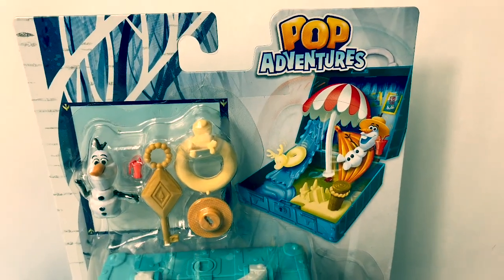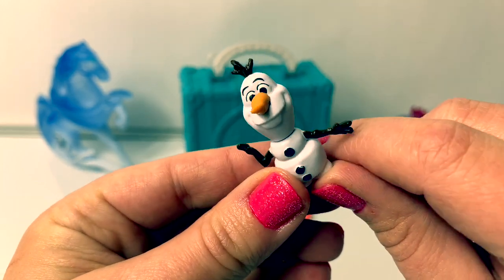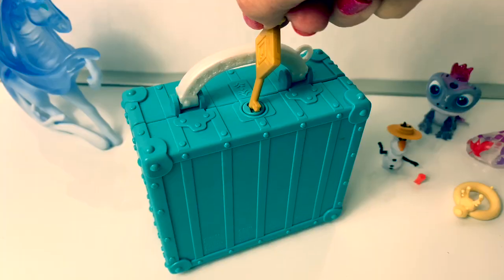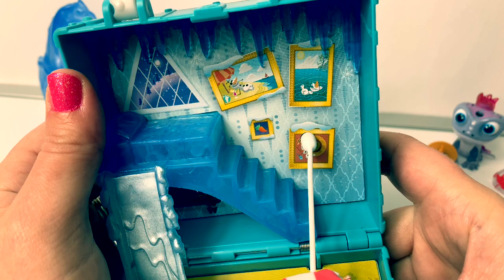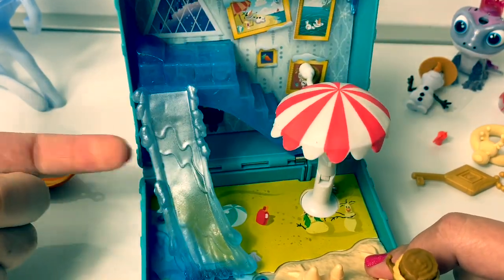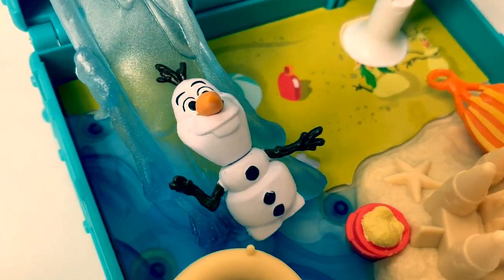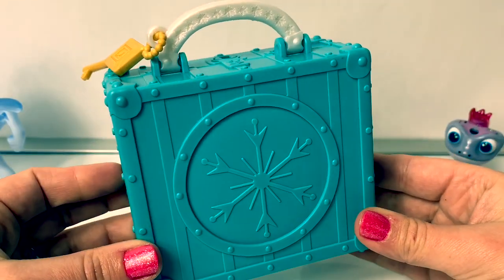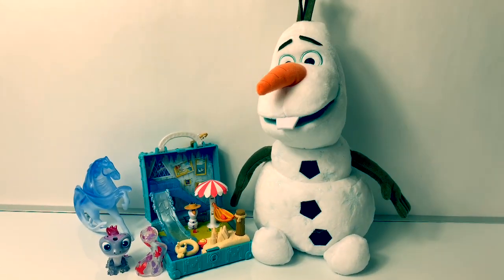NEW Disney Frozen 2 Pop Adventures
🎼🎶Music From...